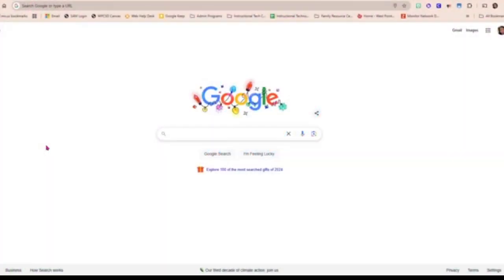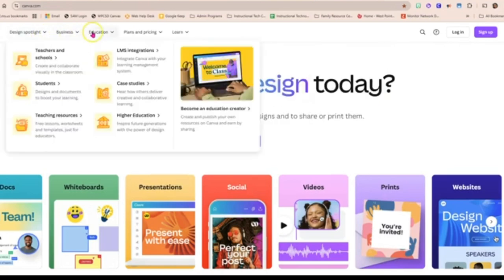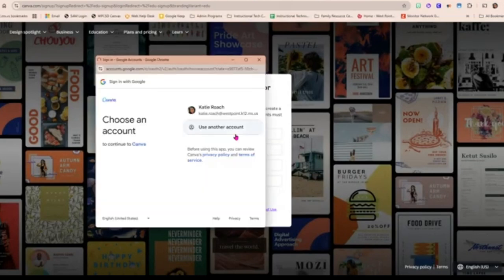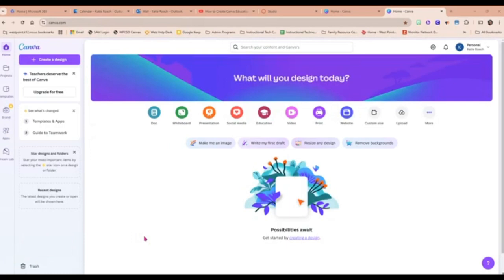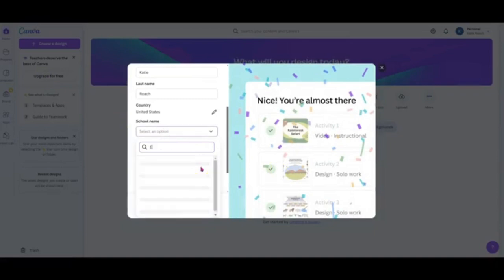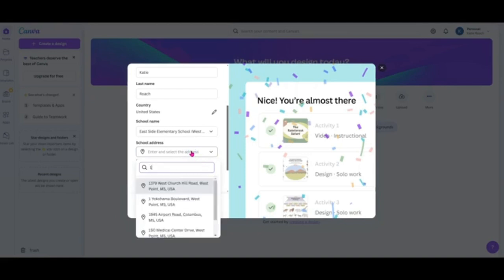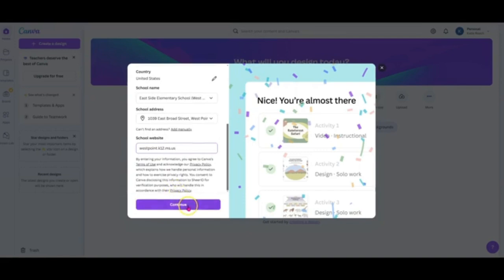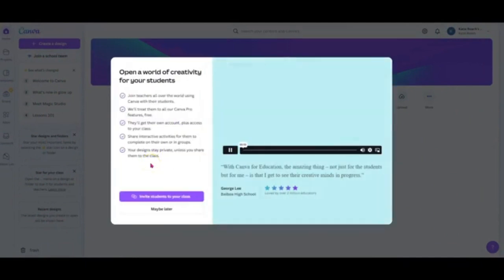Canva for Education | How to Setup Teacher Account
In this video, I'll show you exactly how to create a Canva for Education account—totally free for verified educators! From classroom presentations to lesson plans, Canva offers a world of possibilities to enhance your teaching and make learning more fun for your students. 🖌️✨

WPCSD Instructional Technology Coach